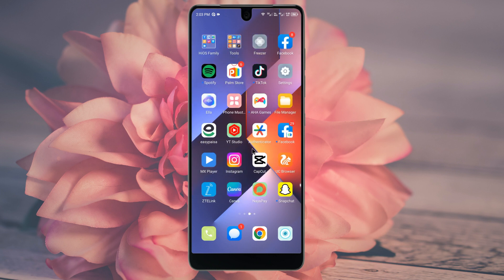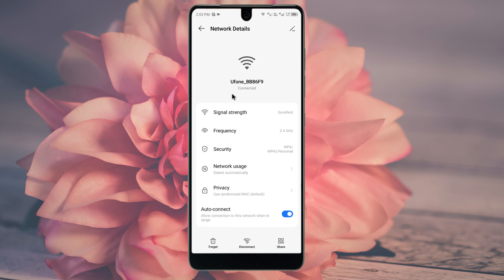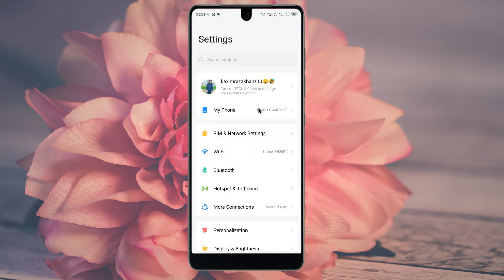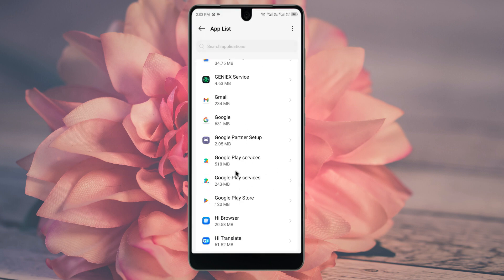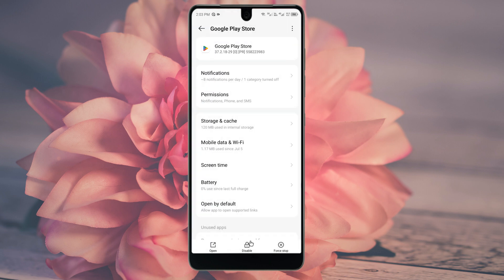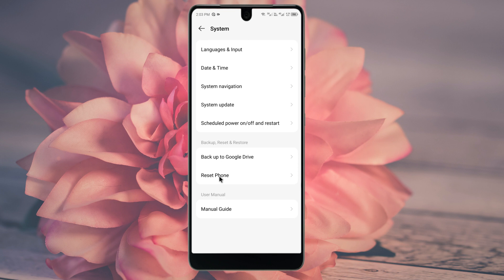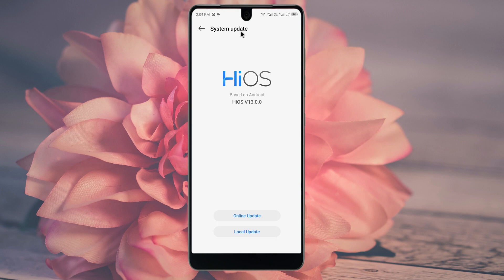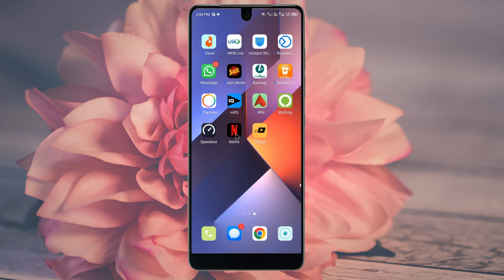Fixed: Google Play Store Not Working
In this video, I will help you to fix the Play Store not working. Please watch till the end.